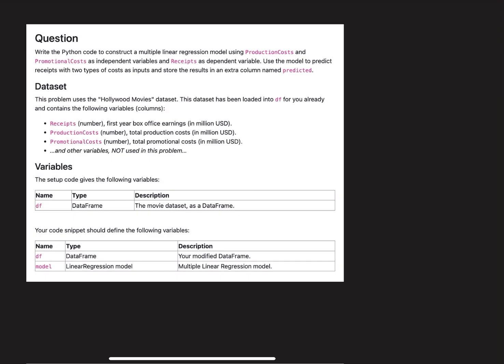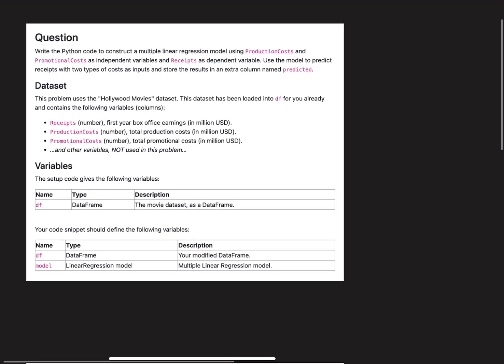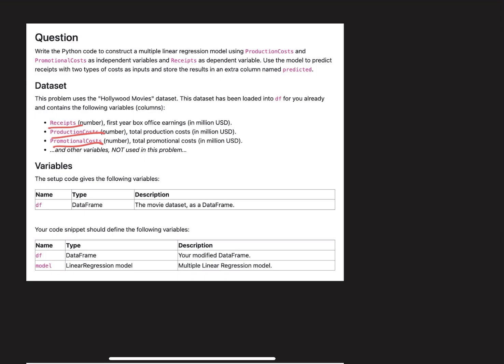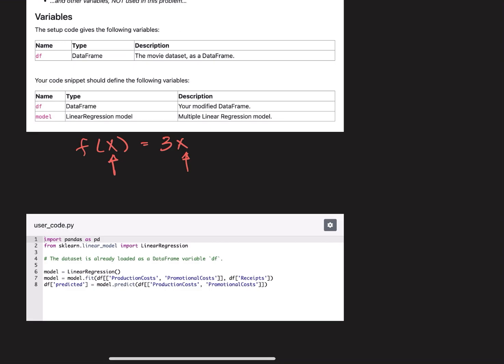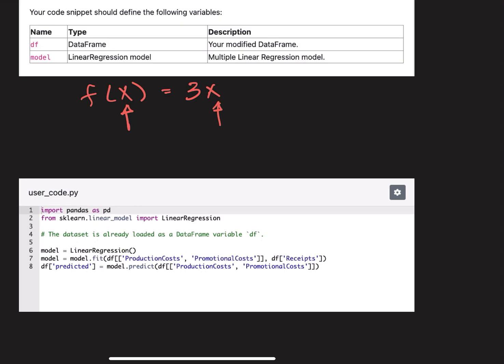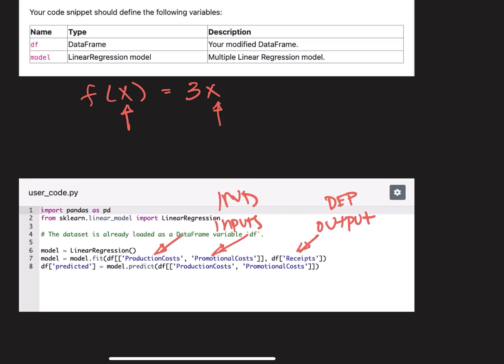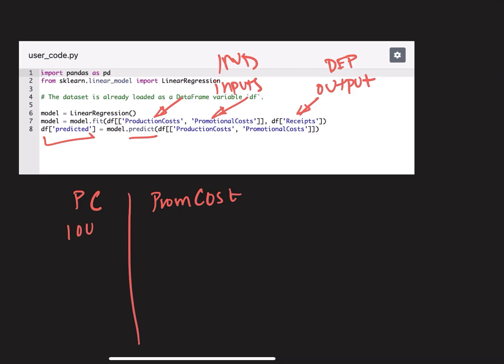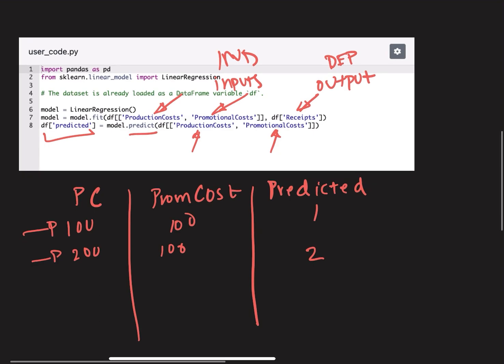DISCOVERY Homework 4.06: Multiple Linear Regression on Movies